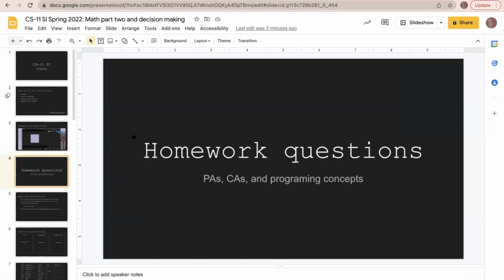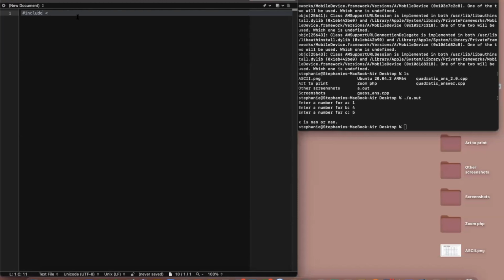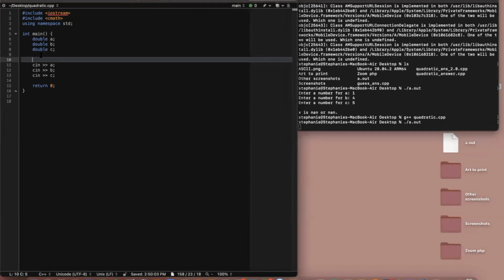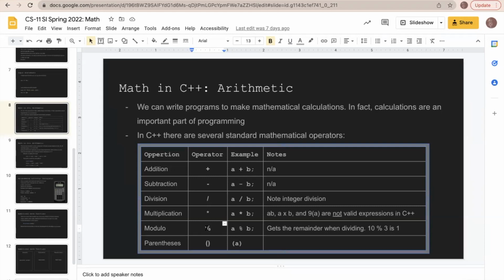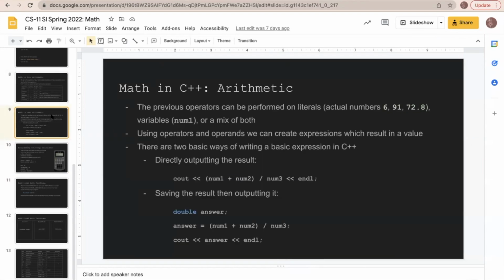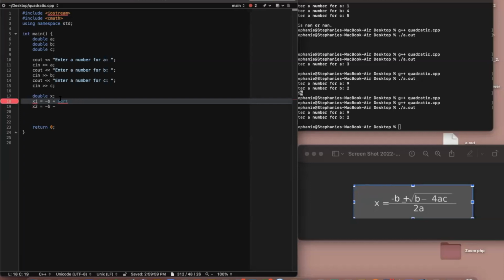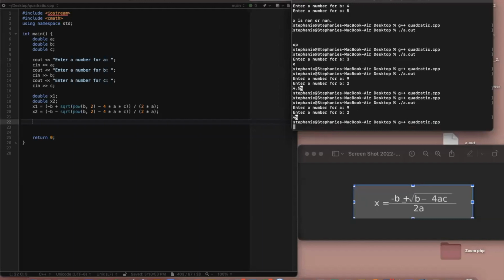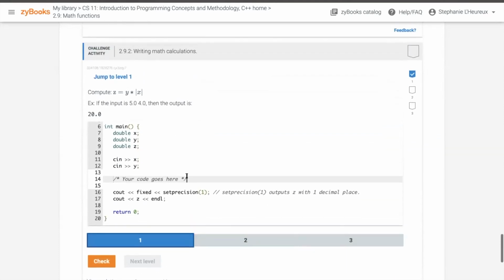CS-11 SI 02/22/22: Using cmath